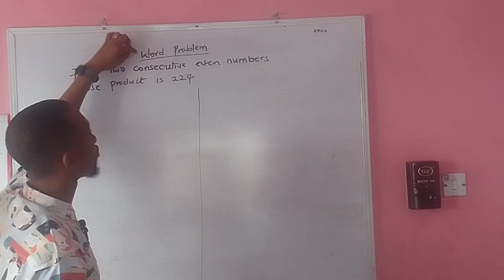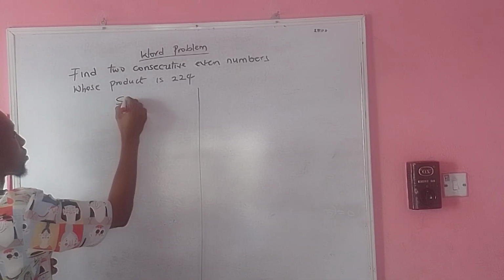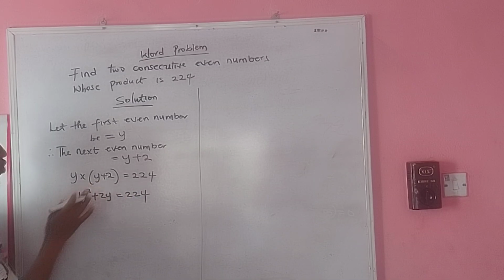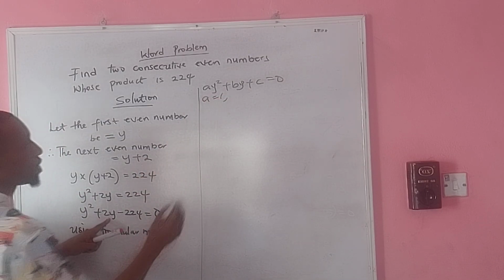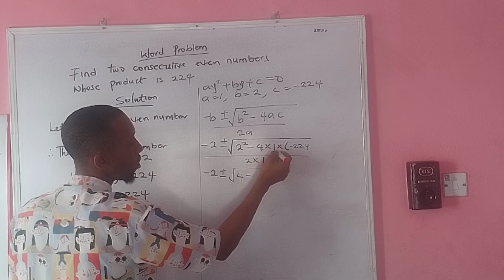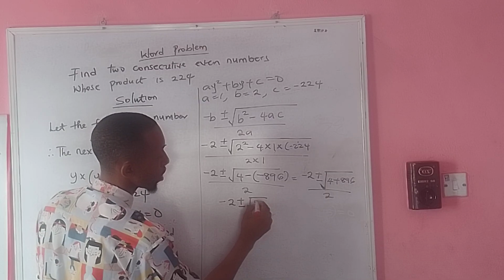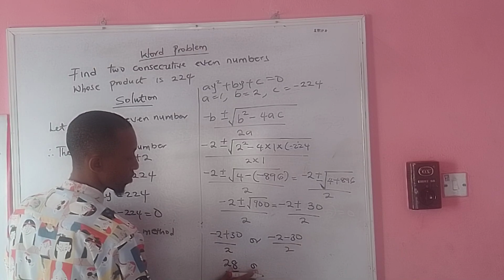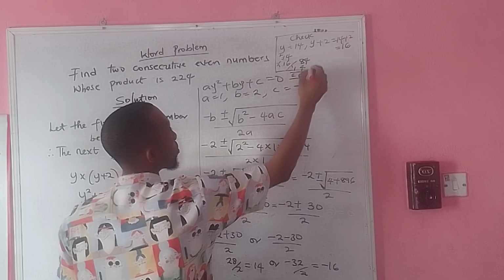Still on word problems.wordproblem&quadratic equation.